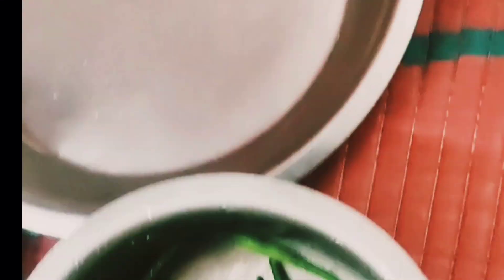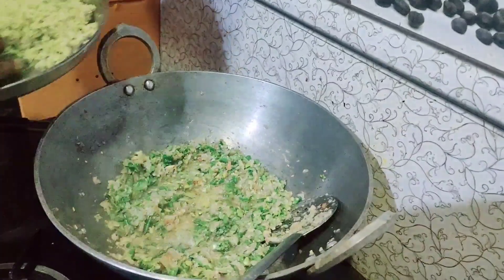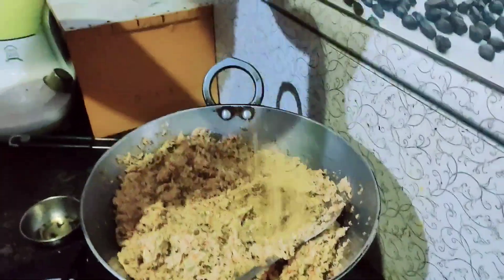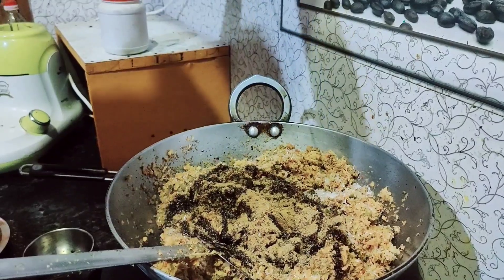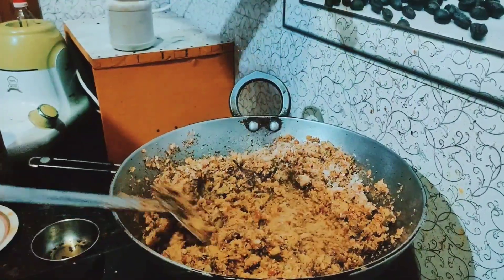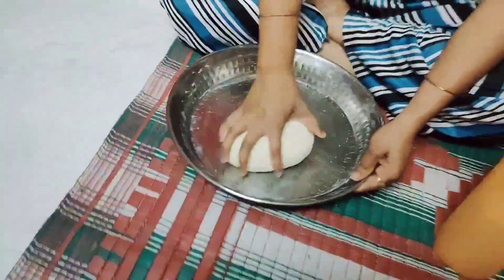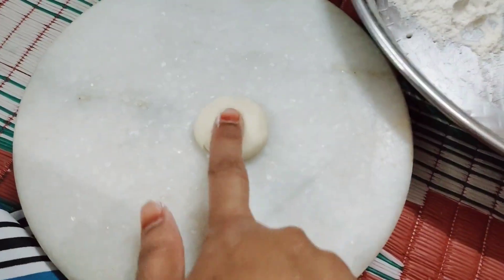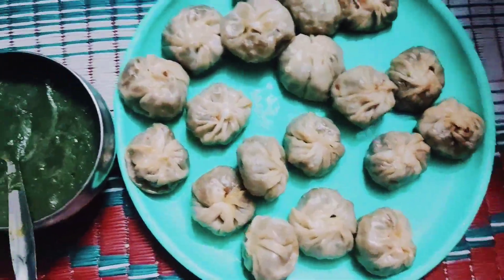momos बनाने की विधि ll veg momos ll Soya momos🥣🥟🥟🥟l| Healthy n tasty home made 😊😊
must try it 😊😊